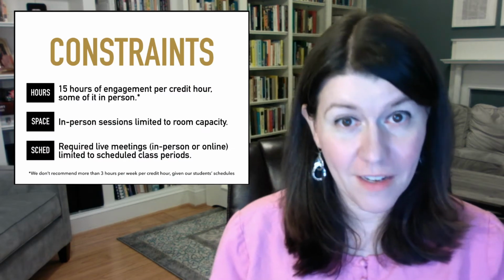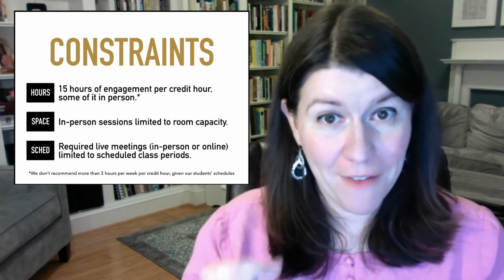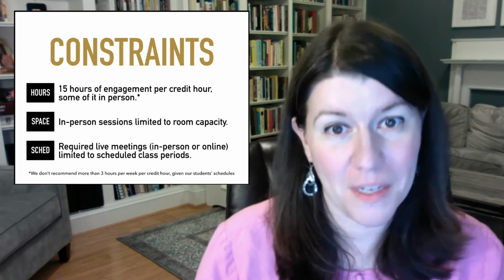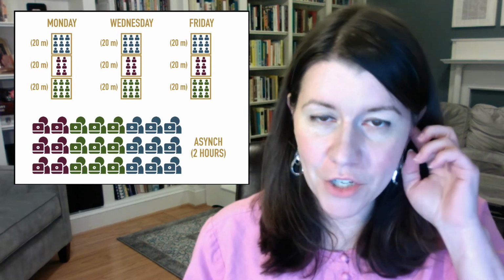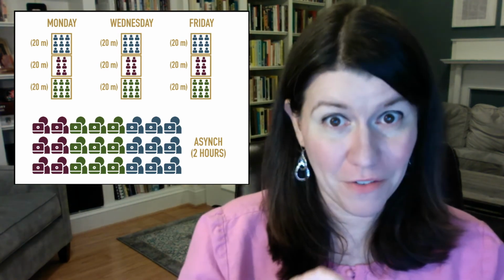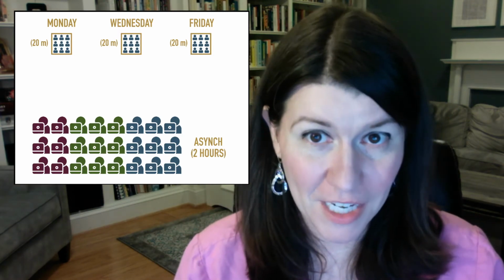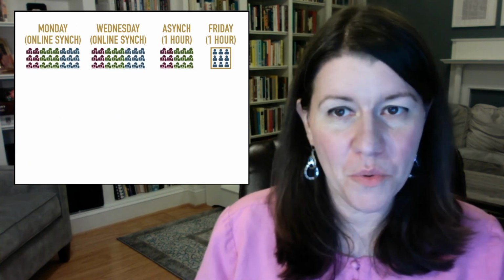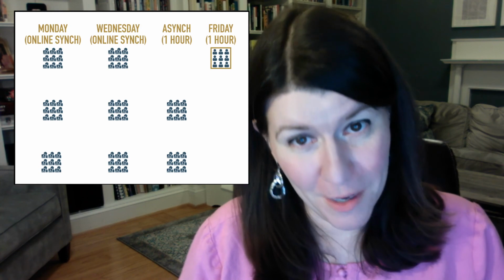Blended with Rotating Cohorts: Alternative Models